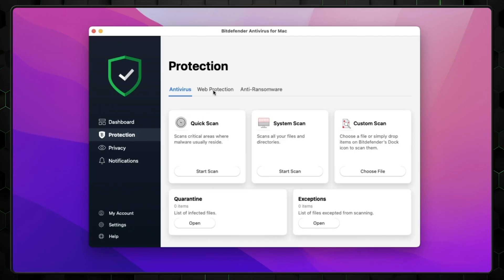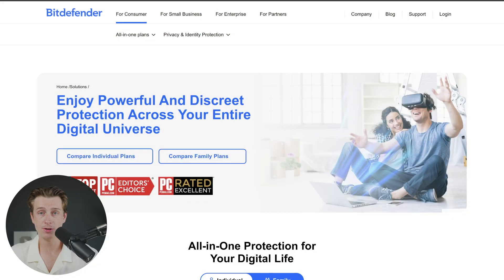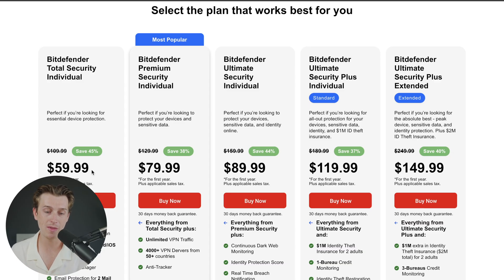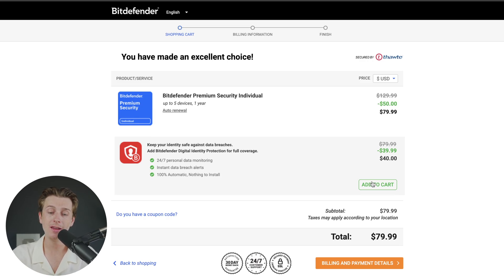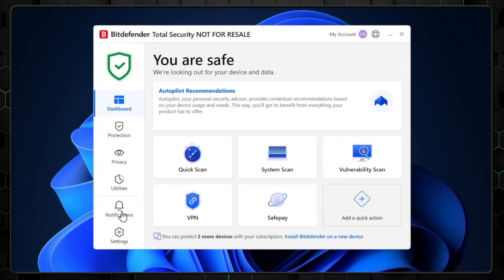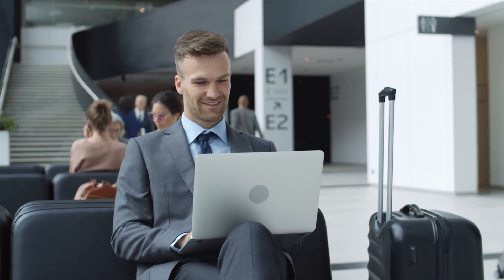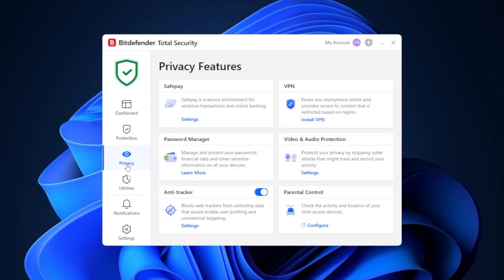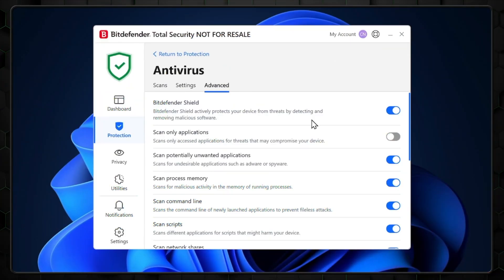How to Set Up Bitdefender for Maximum Security on Windows & Mac (2025 Guide)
In this video, I’ll go over how to set up Bitdefender for full device protection on Windows and Mac in 2025. You’ll learn how to download the installer, activate your Bitdefender product key, and enable real-time antivirus and firewall protection. I’ll also walk you through setting up smart scan schedules, excluding trusted folders, and turning on the VPN for safer public browsing. This Bitdefender tutorial makes it easy to protect your system from malware, ransomware, and phishing attacks.

Our Top VPN Recommendations:
🔵 NordVPN (Get up to 4 months FREE on yearly plans):

Be sure to watch this video all the way as I cover how to set up scan times, check for updates, and activate the Autopilot mode. You’ll see how to set your Wi-Fi to Private, fine-tune the firewall, and create a daily quick scan with a full system scan each month. I’ll also show you how to adjust settings for smoother performance and keep Bitdefender running in the background without slowing down your device. If something goes wrong, I’ll explain common fixes for install problems, slowdowns, and license activation errors.

Bitdefender is one of the best antivirus tools for 2025, with strong protection, easy setup, and helpful features built in. It blocks malware, phishing files, and dangerous websites before they reach your system. With automatic updates, firewall control, and a built-in VPN, Bitdefender keeps your computer secure without needing constant attention. This guide helps you get everything working fast so your laptop or desktop stays protected every day.

– Kyle

Timeline:
0:00 - Introduction
0:26 - What You Need to Know First
1:36 - Getting Started With BitDefender
1:46 - Pricing & Plans
3:29 - How to Install Bitdefender
5:11 - Activate and Turn On Protection
6:33 - Update and Optimize Performance
7:48 - Conclusion